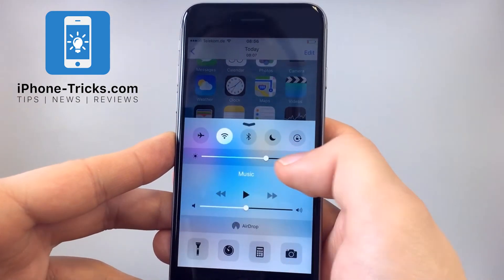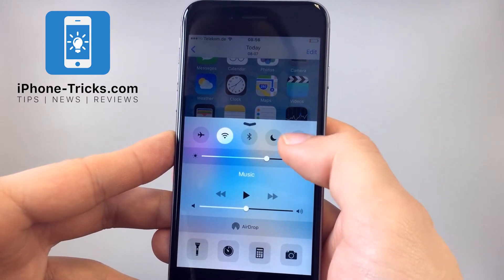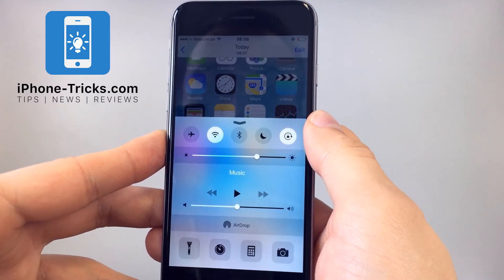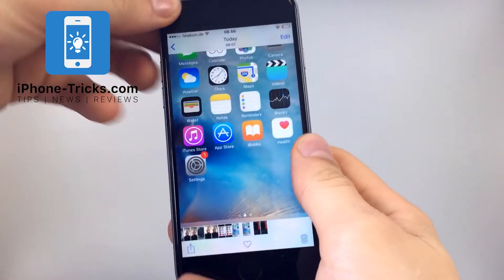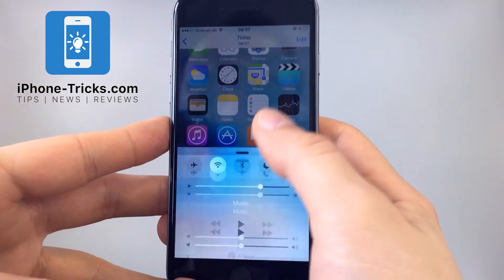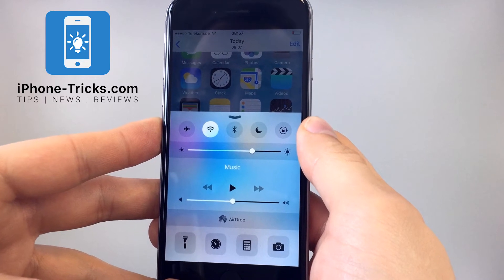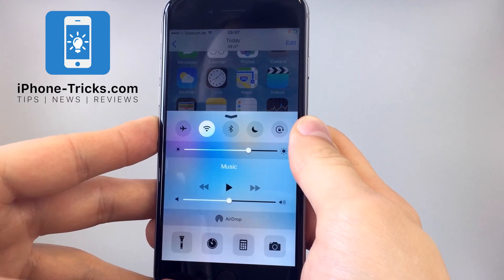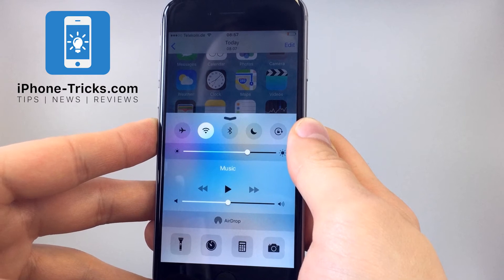How to lock screen rotation on iPhone, iPad, iPod Touch | iPhone-Tricks.com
In this video we show you how to lock the screen orientation or rotation on your iPhone.

To quickly and easily access your Rotation Lock, swipe up to bring up the Control Center. You may have to swipe up from the bottom of your screen twice, once to have iOS display the little grabber and the second time to open the Control Center interface, depending upon which app you are currently in.
Next up, tap the Rotation Lock symbol that looks like a circular arrow engulfing a padlock. Once it is enabled, it should be displayed with a white background and a black icon. If disabled, the background will dim down and not look as bright.